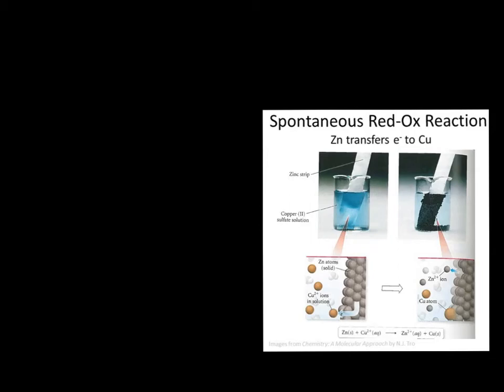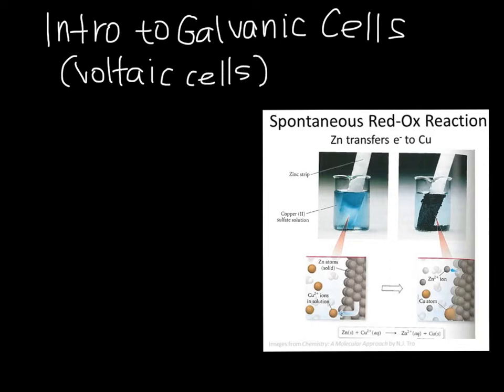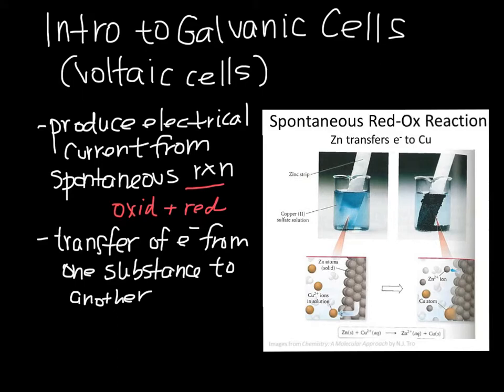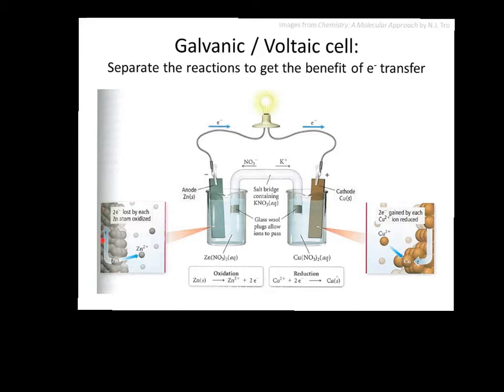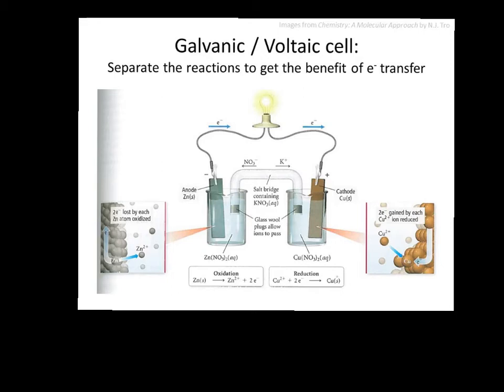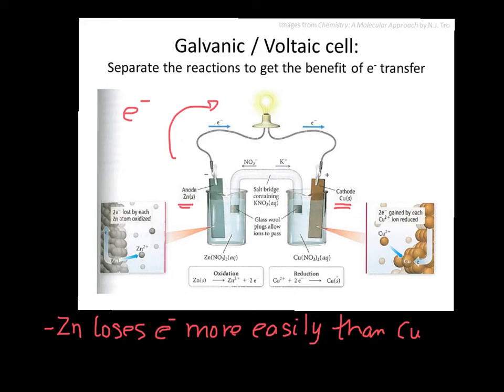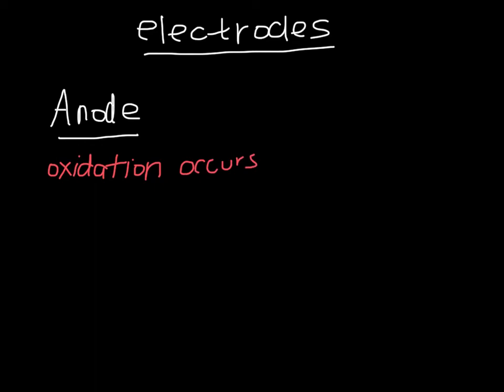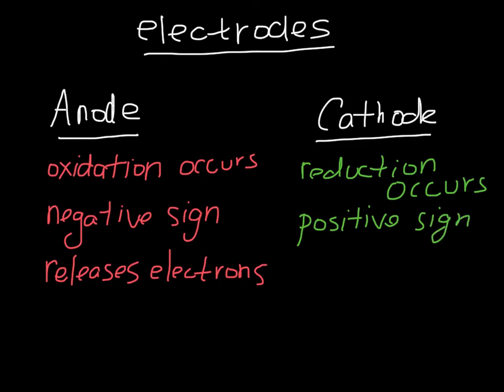intro to galvanic cells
overview of galvanic cells, including what the cathode and anode are and the types of reactions that occur at each electrode.  Made with Explain Everything